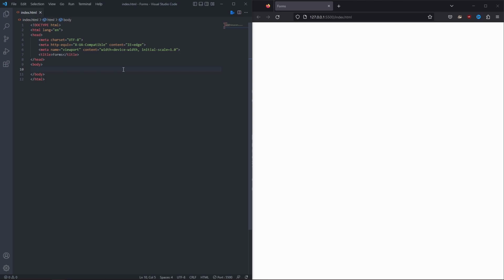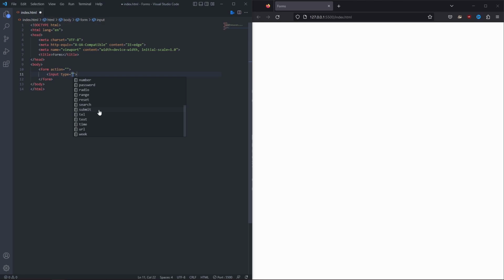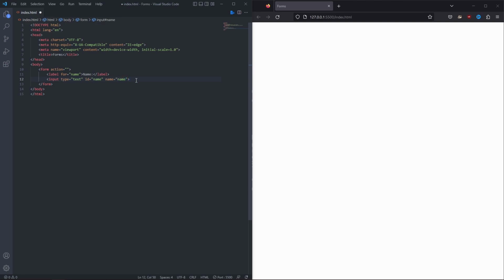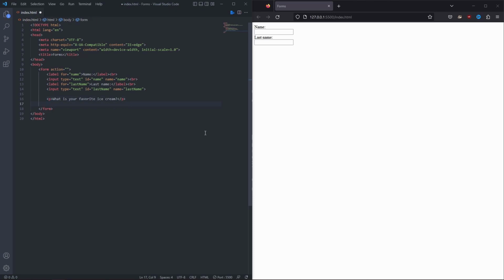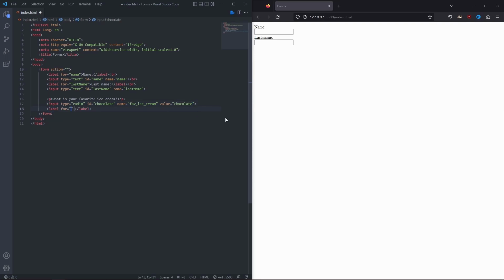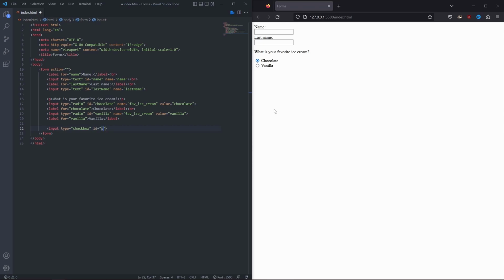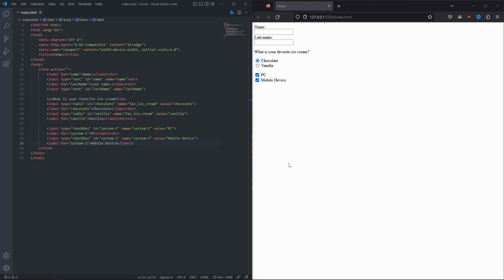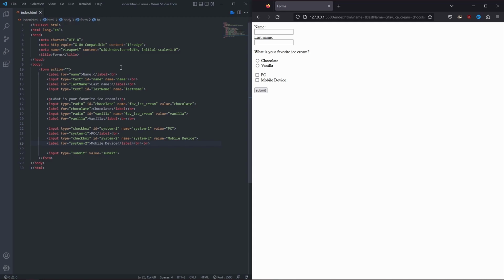HTML Forms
If you wanted to somehow collect some kind of user input, from their name to emails and choices. The perfect way to do this in HTML is to create something known as a form. This is what we will be discussing today, HTML forms and how to use them in your own website. This will be a bit longer than the other videos as I will explain each tag as we use it to create our own form.

0:00 - Intro
0:10 - Forms
0:35 - Type attribute
1:28 - Label & Input tag
3:17 - Radio tag
5:10 - Checkbox tag
6:39 - Submit button
7:35 - Outro

▬ Resources  ▬▬▬▬▬▬▬▬▬▬

This video is meant to achieve the goal of teaching you what HTML Forms are. How to use them and why you would want to use them. It further explains what each attribute means in more detail, the different types of inputs you can use to collect user data and other functions for a better understanding of what is in your document.